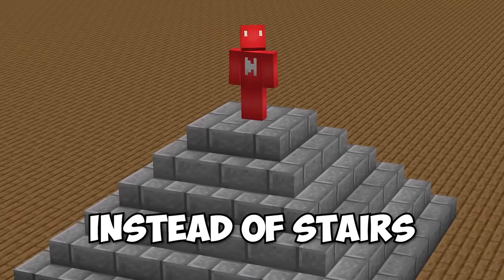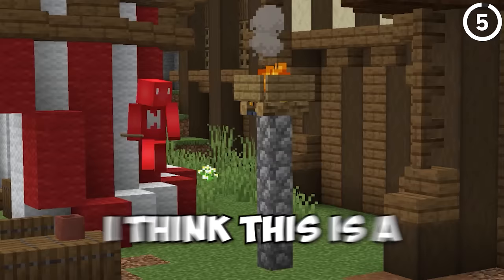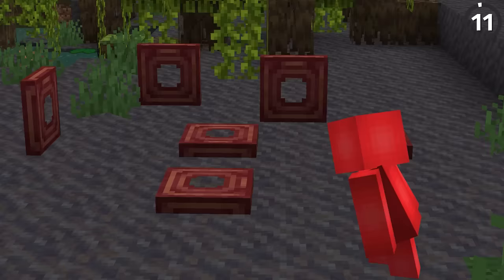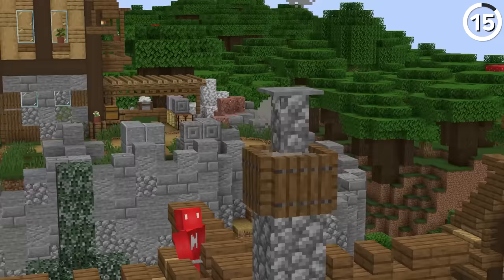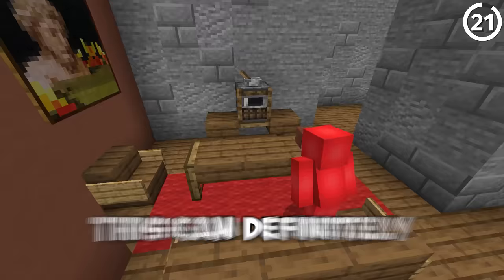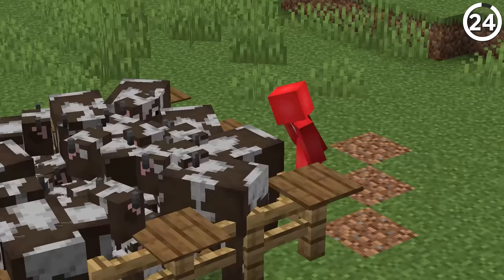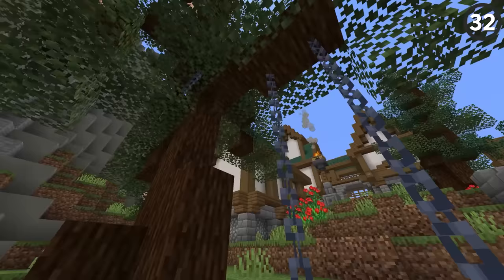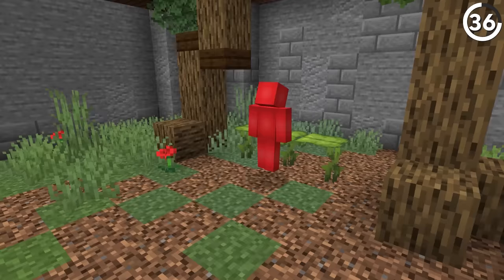37 Minecraft Build Hacks That Don't Cost A Lot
The fish bowl trick is insane!

Edited by NOOBster
Footage collected by Jordan Cross, Abelardo Robles, NOOBster, and Frankie Mundo
The map used in parts of this video is a modified version of the world download from @GeminiTay let's play series.
Some of the maps used in this video are modified versions of the world downloads from BlueNerd Minecraft's channel, which you can watch here: @BlueNerd Minecraft